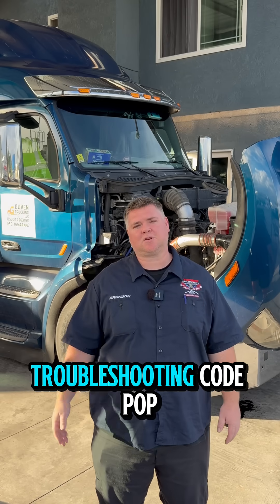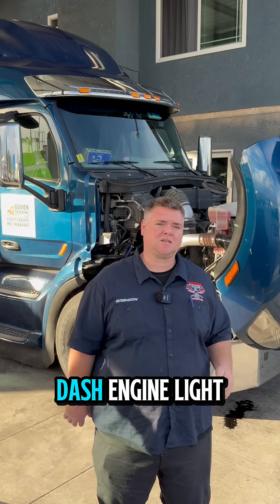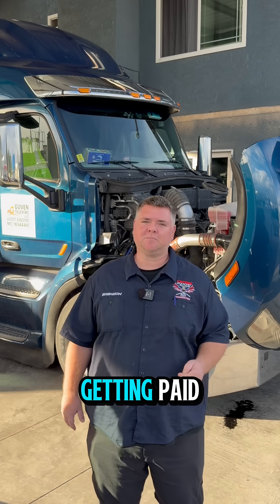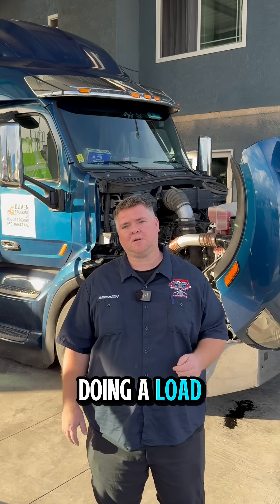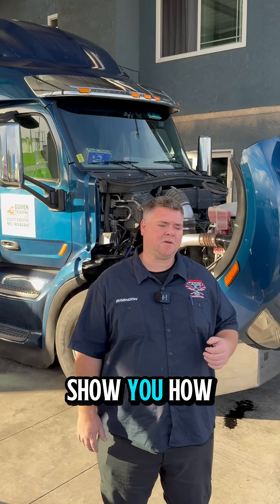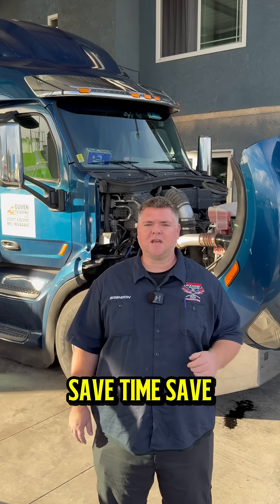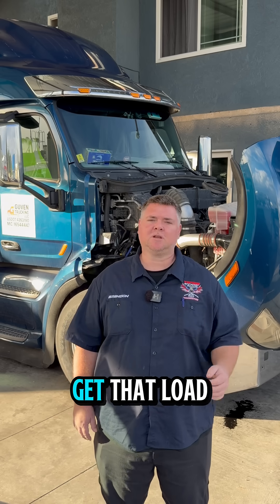problem with engine ligth in a diesel truck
Primary Diagnostic Services.
1. Advanced Electronic Control Module (ECM) Service
We specialize in the brain of your engine, ensuring peak performance and compliance.

ECM Programming & Flashing: Performing manufacturer-level software updates, calibrations, and module flashing (e.g., Cummins, PACCAR CPC, Detroit MCM).

"Bricked" ECM Recovery: Solving communication issues and restoring non-responsive ECMs after power failures or failed updates.

Parameter Adjustments: Setting road speeds, idle times, and other operational parameters to meet fleet requirements.

2. Fault Code Resolution & Derate Repair
When a check engine light or "derate mode" cuts your power, we pinpoint the exact cause.

Active & Inactive Fault Code Troubleshooting: Comprehensive scanning and analysis using dealer-level software to identify sensor failures, wiring issues, and component malfunctions.

Derate Mode Reset: Diagnosing the root cause (e.g., severe fault codes, low fluid levels) and resetting the engine to full power.

Aftertreatment System Diagnostics: Targeted service for complex emissions issues including Diesel Particulate Filter (DPF) faults, high soot levels, Diesel Exhaust Fluid (DEF) system failures, and selective catalytic reduction (SCR) system issues.

3. Mobile & Remote Diagnostics
We deliver the shop experience directly to you, minimizing downtime and tow bills.

On-Site Computer Scanning: We travel to your yard or location with specialist tools to perform full computer system scans and diagnostics.

Fast, Emergency Service: Prioritizing urgent cases where a truck is disabled or stuck in a severe derate.

Remote Support : Utilizing remote access tools for certain programming and troubleshooting tasks to achieve the fastest possible fix.

We use OEM-level tools and software to provide reliable, guaranteed service. Our goal is to solve the complex electrical and software issues that keep your commercial truck down.